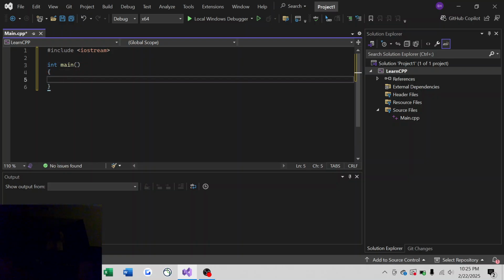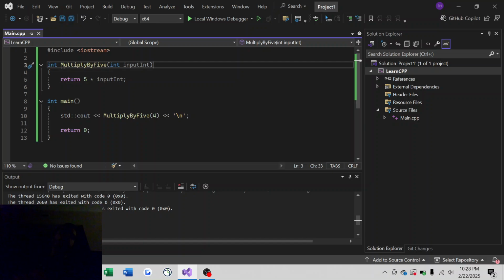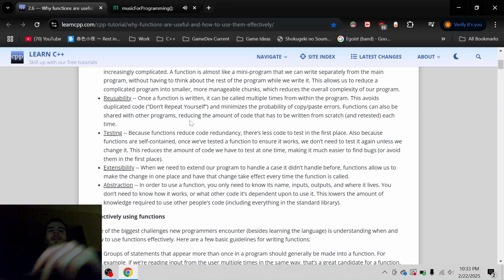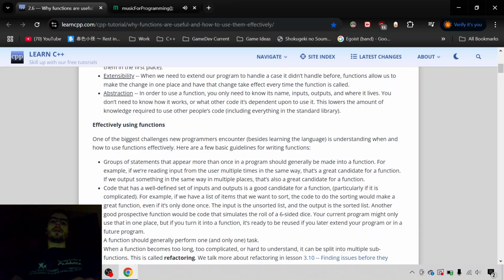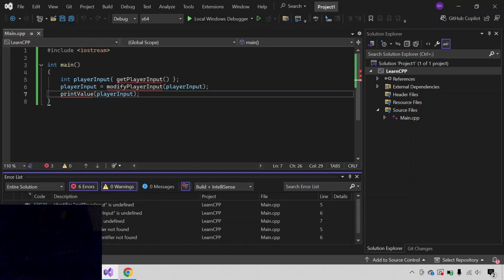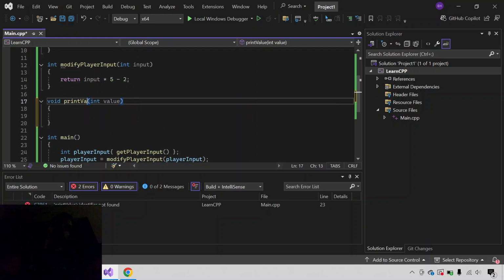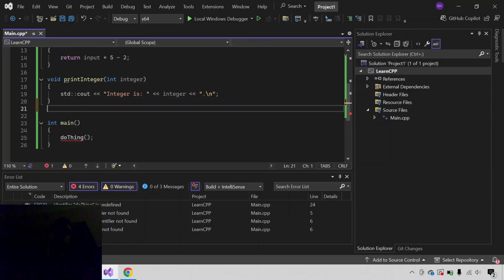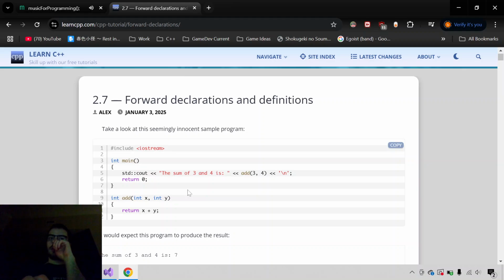raw c++ learning to become a leading VR dev - 1